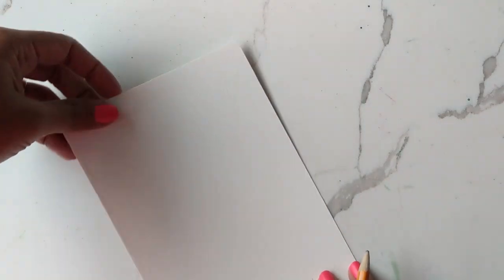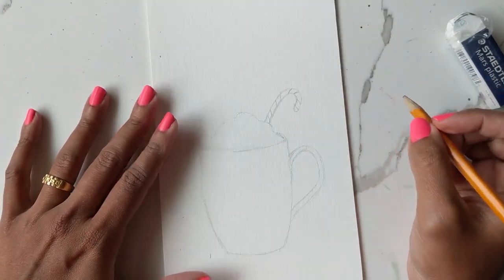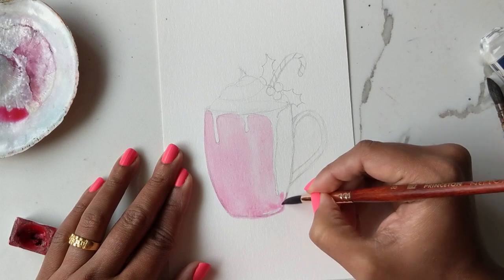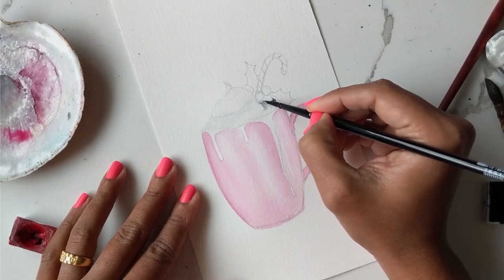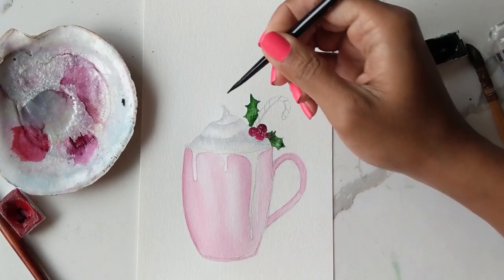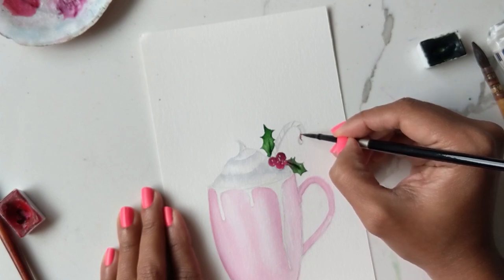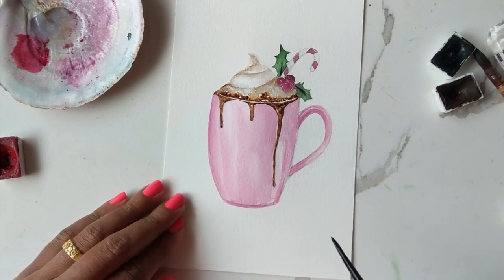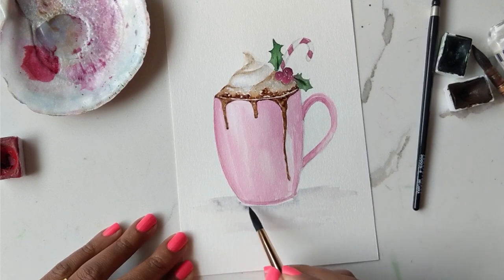How to Paint a Holiday Drink in Watercolour - Hello Clarice Tutorials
A step by step tutorial on how to draw and paint a fun holiday drink. Possibly a nice hot chocolate :).
To see the step-by-step for the gingerbread man, visit my Instagram Reels @helloclariceg

P.S. the red used here is not Madder Lake, but Carmine (thanks Kim ☺️)

12 Piece Watercolour Brush Set

Winsor & Newton Drawing Ink Bottle, 14ml, Gold: